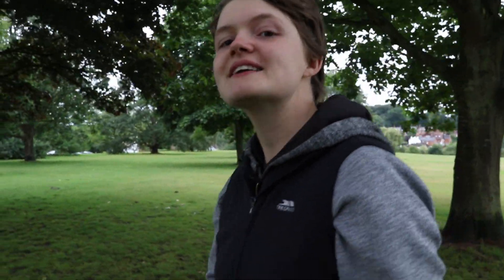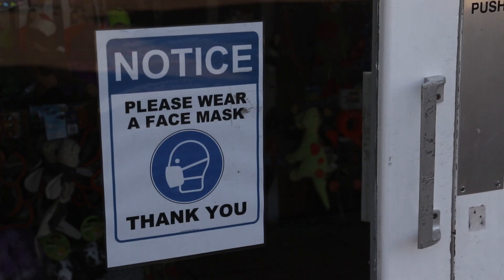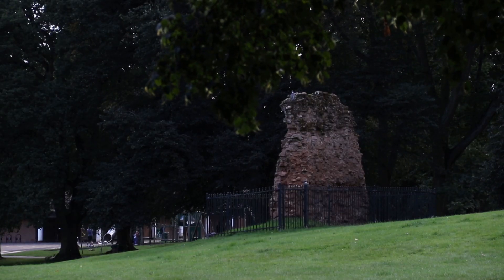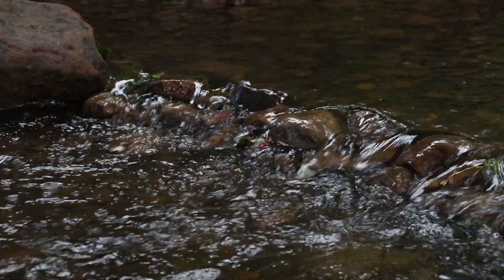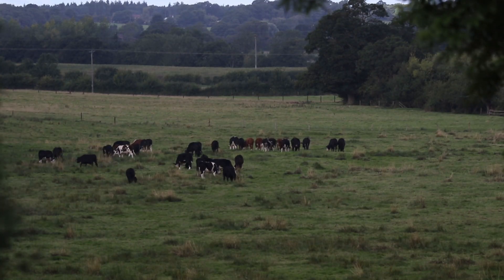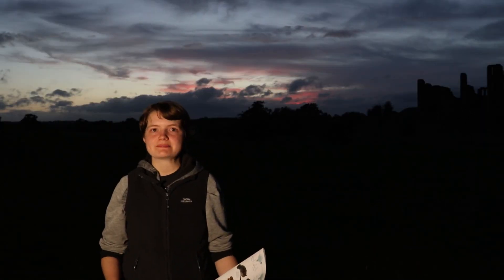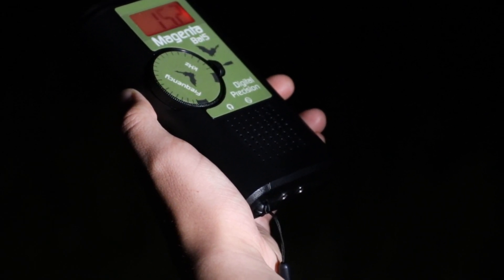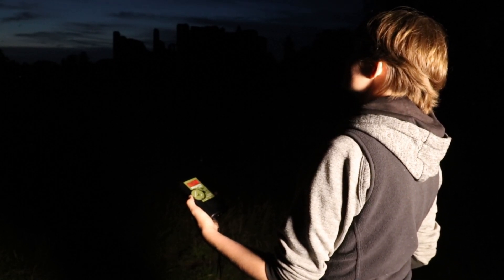Episode 1 Kenilworth, A Wild Place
For the second series of The Local Patch Project we're exploring the wildlife of our hometown, Kenilworth. Featuring parks, ducks and bats!